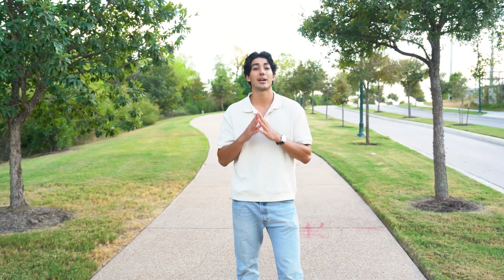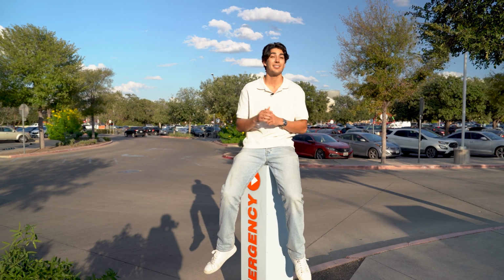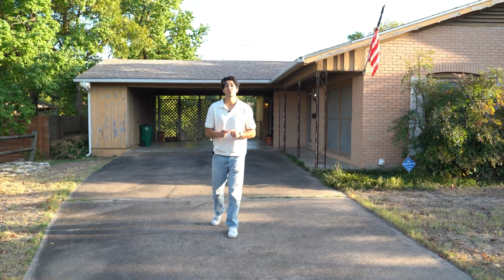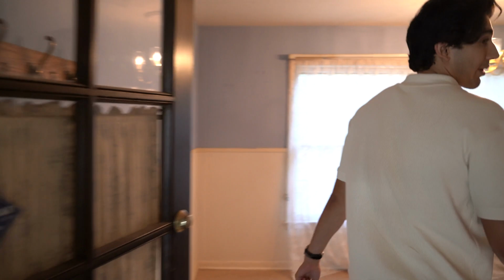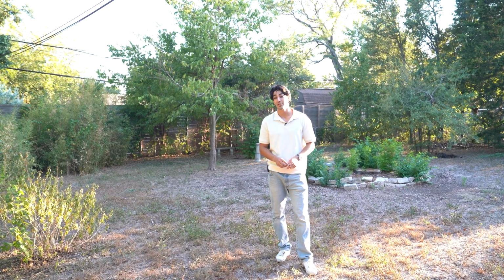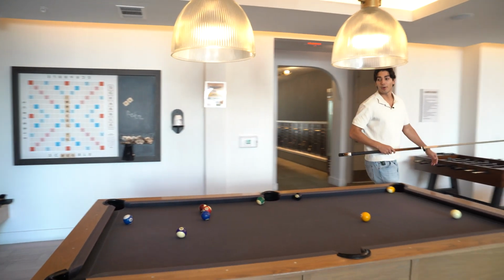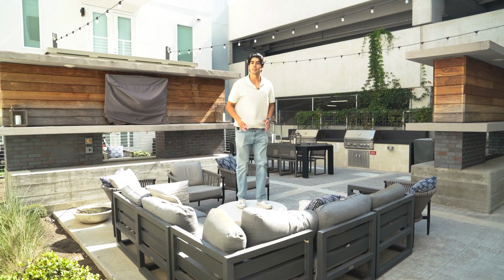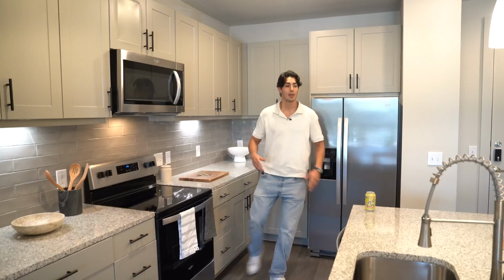Windsor Park Austin, Texas Community Tour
Thinking about moving to Austin? Watch this video to find out if Windsor Park is really the hottest neighborhood on the Eastside! Eduardo Duran Austin realtor will give you all the details you need to know before making the big move.

Windsor Park might just be the perfect fit for you! In this video, I’ll take you on a comprehensive tour of Windsor Park, one of Austin’s most popular Eastside neighborhoods, and show you why it’s become a top choice for those relocating to the city. Whether you’re a family, young professional, or simply seeking a vibrant community, Windsor Park offers a unique blend of old Austin character and modern living that’s hard to beat.

Join me, Eduardo Duran, your Austin realtor, as we explore what makes Windsor Park so special. From beautiful, tree-lined streets to accessible parks and lively community spaces, Windsor Park has it all. We’ll start by showcasing the neighborhood’s highlights, including local amenities, schools, and popular spots that bring people together. Get a feel for Windsor Park’s unique character and close-knit community vibe, and find out why so many Austin newcomers and locals alike are drawn to this area.

We’ll also dive into the housing options in Windsor Park, from charming mid-century homes to modern builds that suit a variety of tastes and budgets. You’ll get insights on what to expect in terms of price points and property features, so you can start visualizing your dream home in this sought-after part of Austin.

Wondering about lifestyle? Windsor Park’s location offers easy access to Downtown Austin and Mueller, so you’re never far from top restaurants, shops, and entertainment. Plus, the nearby parks and community centers offer plenty of green spaces and activities for families and outdoor enthusiasts.

If you're considering a move to Austin or just want to learn more about this amazing neighborhood, this video is your ultimate guide to Windsor Park. By the end, you’ll have a clear picture of what life in Windsor Park is like and if this vibrant, friendly community is the right choice for you.